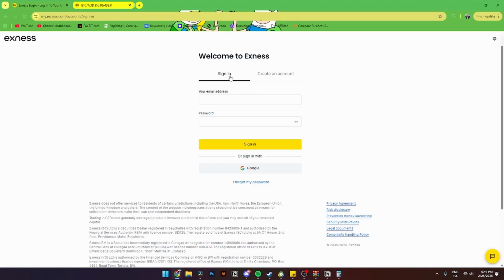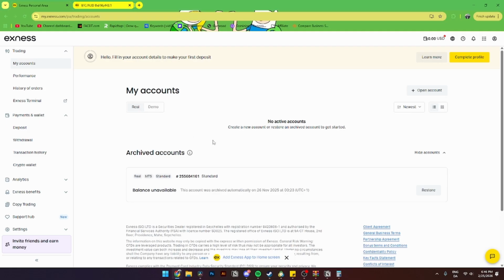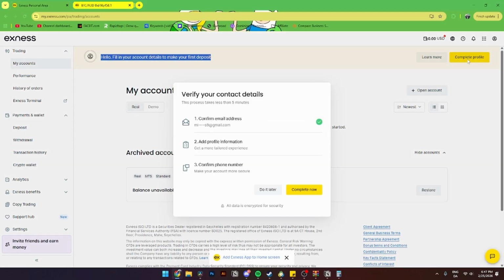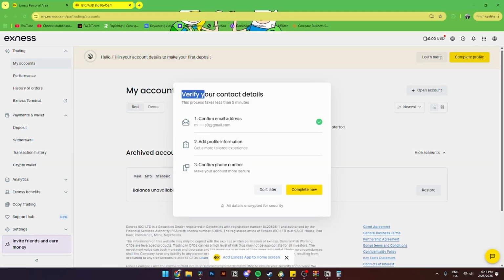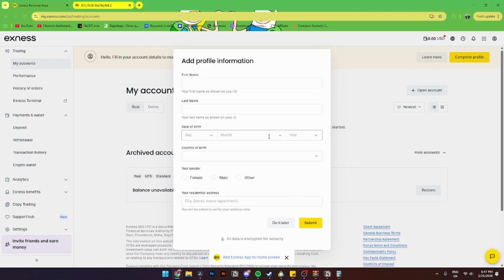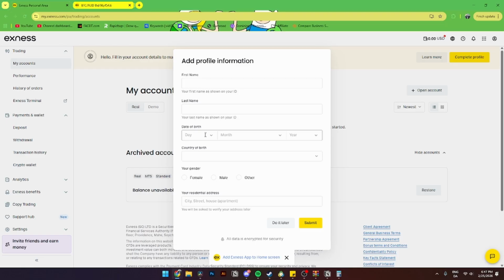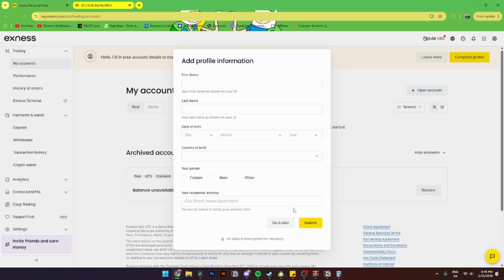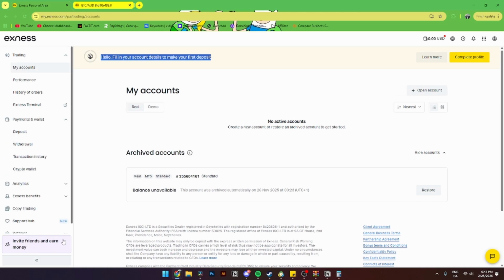How To Verify your Account on Exness (Full 2026 Guide)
In this video I will show you step by step how to verify your account in Exness. This guide was made so even beginners can learn how to complete KYC on Exness.